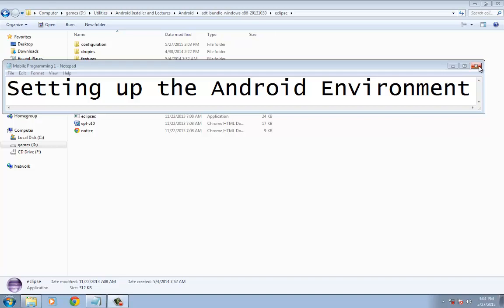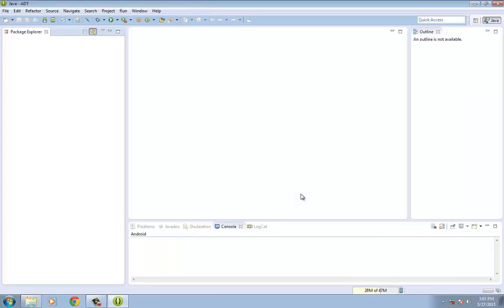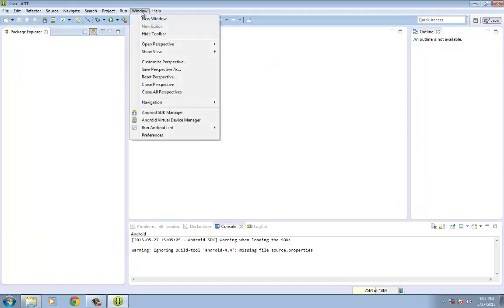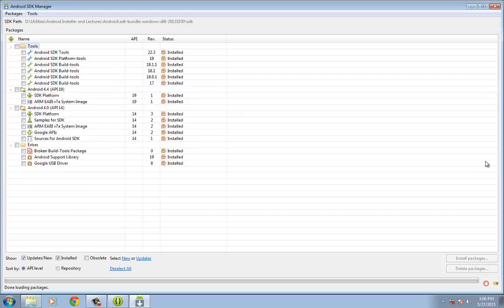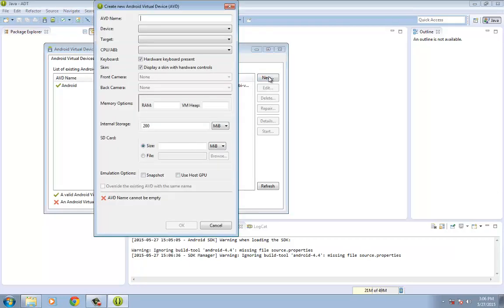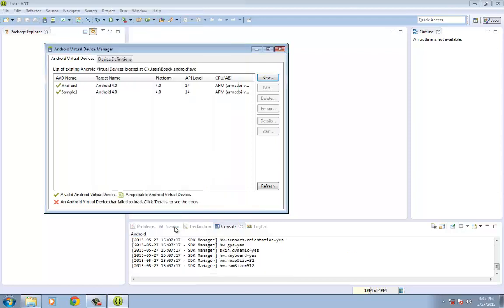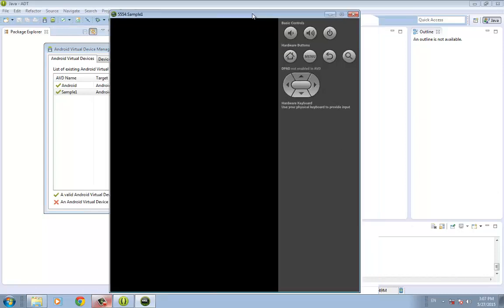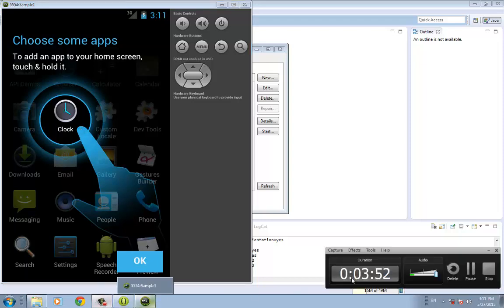Setting up the Android Environment